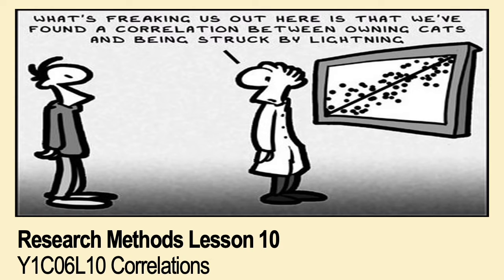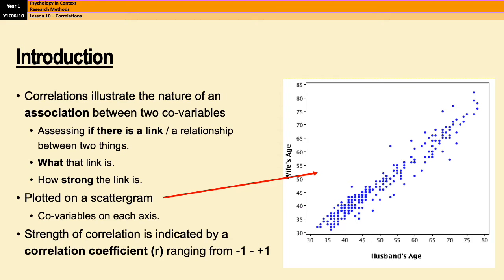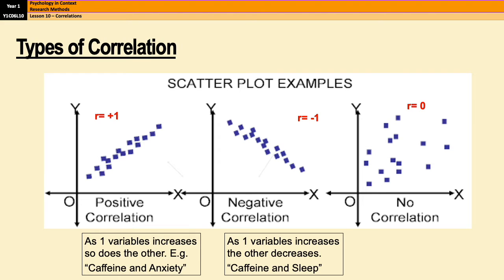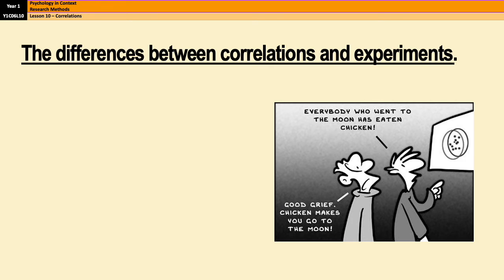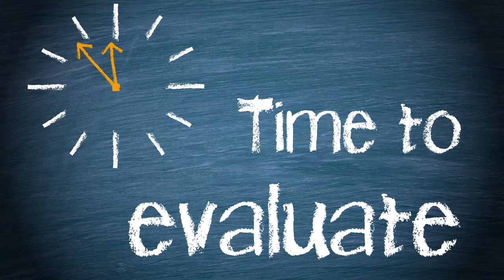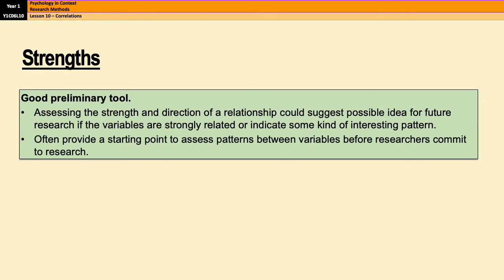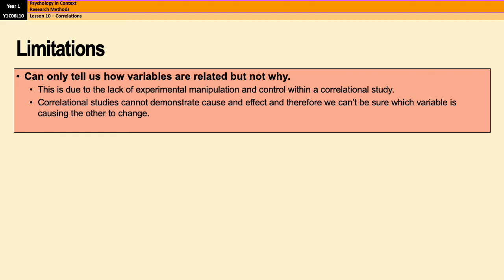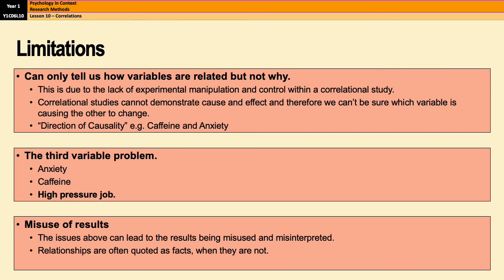A-Level Psychology (AQA): Research Methods - Correlations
Video on correlational research.
Covers what it is; scattergrams; correlation coefficients; differences between correlations and experiments; evaluation points; and exam questions.